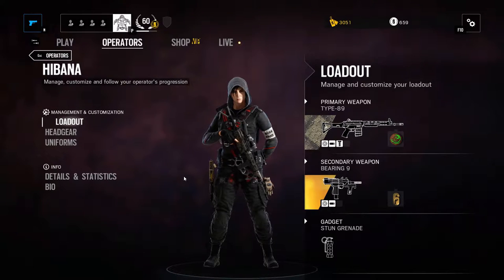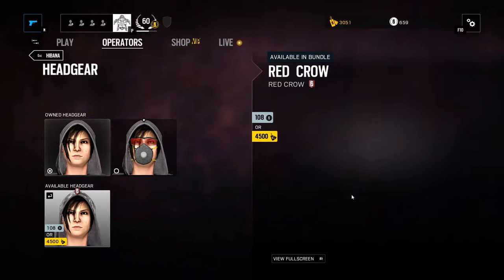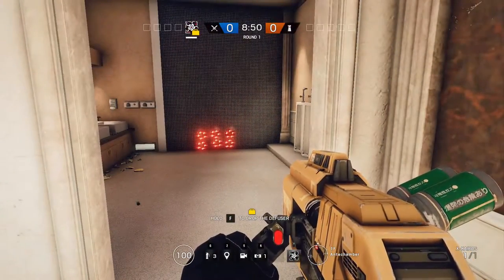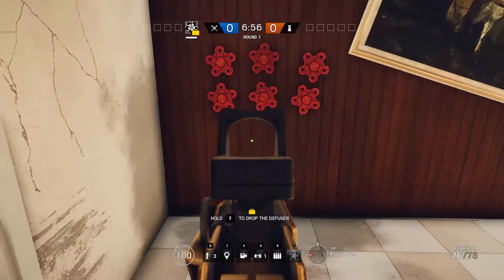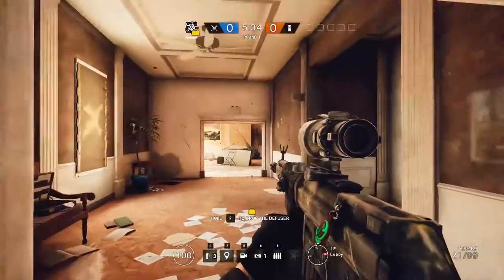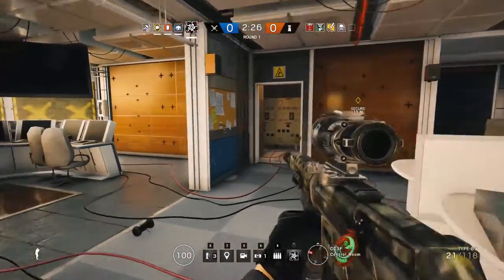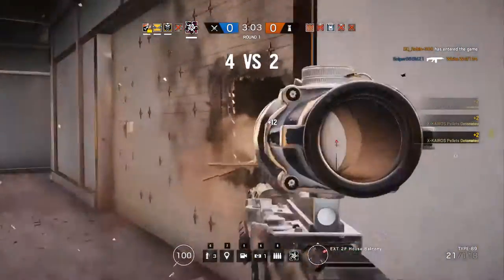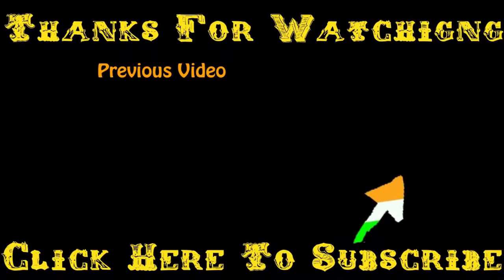How To: Hibana - Rainbow 6 Siege Operator Guide & Gameplay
elcome to my latest Operator Guide, covering 'Hibana'. Her launcher is pretty much the Ash equivalent of Thermites Breaching charges, with the obvious difference being that her gadget creates smaller holes.

As a whole her ability is pretty useful and is easy to use, however the gadget itself is hard to master, the reason for this is that because of the way the charges can be placed there are a load of ways she can be utilised when it comes to attacking.

Firstly her charges can obviously make standard kill holes through reinforced walls, you can also use these at floor level to crawl into the objective.
Secondly you can actually choose the size of hole, because the launcher fires out 6 charges, you can tactically knock off as many of those as you like to make smaller kill holes, this is especially good when coupled with Blackbeard as it means he can get better coverage of an objective room with more protection.

Obviously you can also create holes to walk through similar Thermites charges just with a smaller area of affect.

If you have any tips of your own on how to play Sledge, leave them in the comments below.

Apologies if the video appears to have a shed load of ads, Youtube is telling me there aren't any on the video, so I can't remove the excess ones. Apologies.